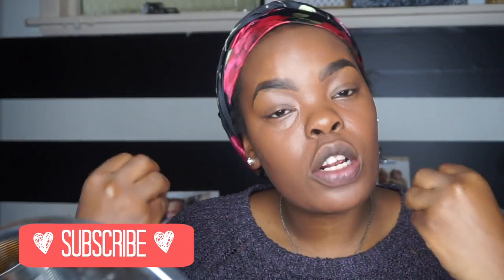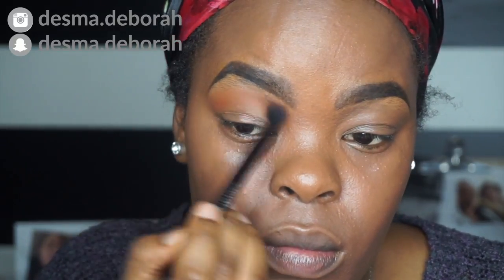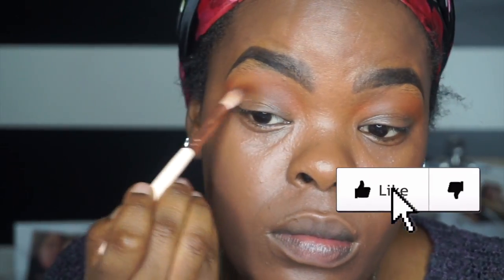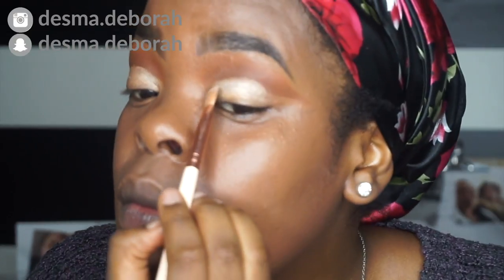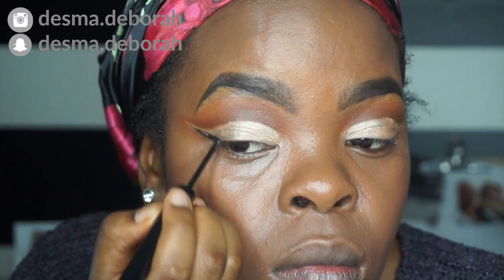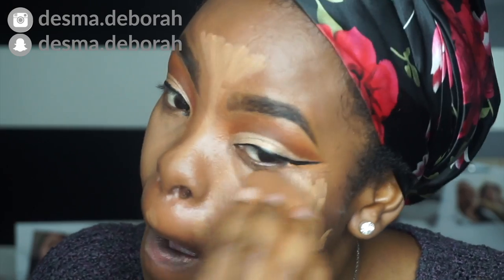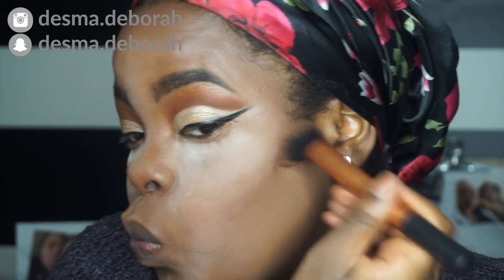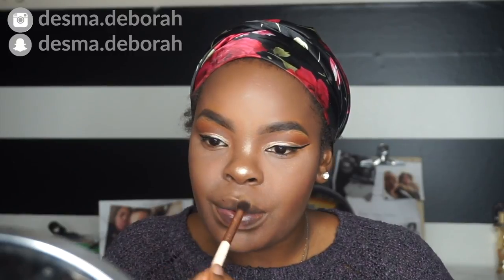Thanksgiving Glam | Desma Deborah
PRODUCTS USED ▹

BROWS ‣
Anastasia pomade - ebony

EYES ‣
NYX eyeliner //
Juvias the Nubian 2 palette
Mac concealer
Maybelline Mascara //

BASE ‣
Nyx pore filler //
Inglot foundation //
Miliani 2 in 1 foundation //
La girl pro - fawn //
Sleek contour pallete - deep //
Sleek highligh pallete //
NYX Setting Spray - dewy //

LIPS ‣
H&M Liquid lipstick -

FOLLOW ME ▹

SNAPCHAT ‣ Desma.deborah  [ i snapchat back ]

EDITING ▹
‣ IMovie

DSLR + LENS ▹
‣ Sony A5000

About me:
I am a 21 year old girl that comes from Kenya, but live in Norway.
I also have a vlog channel that is more behind everything that happens on this channel.
 Hope you stay and become a family member cuz this channel is lit.
Always choose happiness.